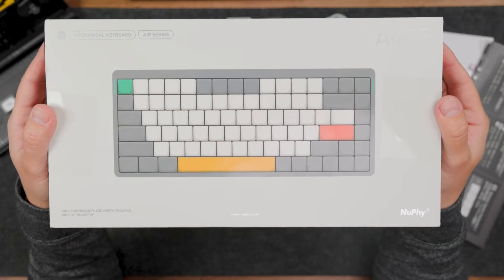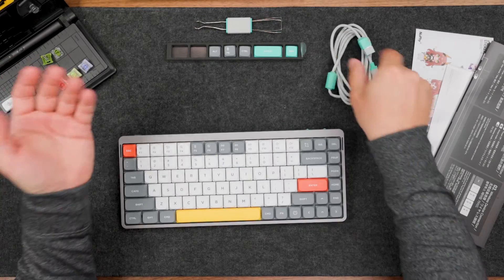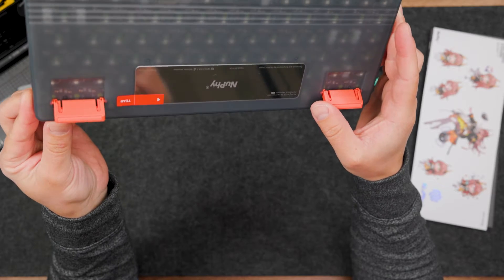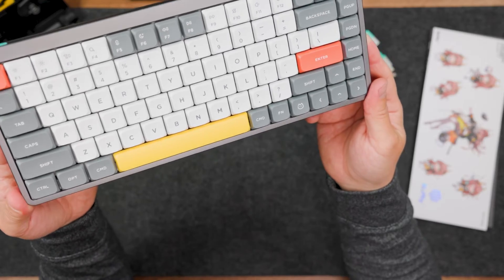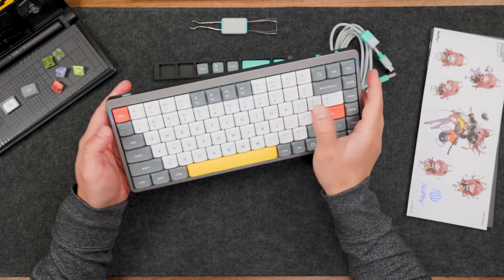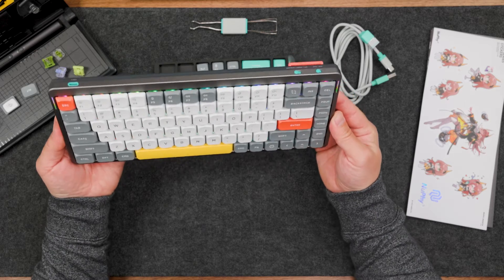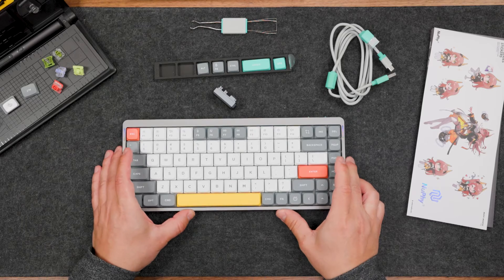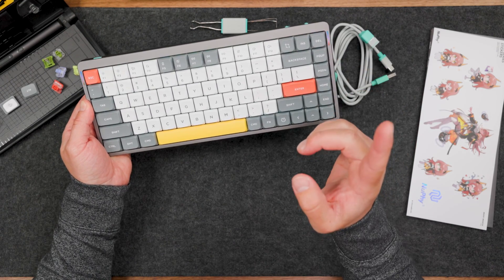NuPhy Air75 V2 – Is It the Best Budget Upgrade Over V1?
Decide to review nuphy Air75 V2 keyboard with Gateron Moss Switch and I need to say that it's better than it was!

[Video chapters] 📸
00:00 - Introduction of nuphy Air75 V2
00:35 - Unboxing of the Air75 V2
01:32 - Overview of the Mechanical Keyboard
02:51 - Keycaps and Switches
05:13 - Stock Sound Test of Air75 V2

Air75 V2